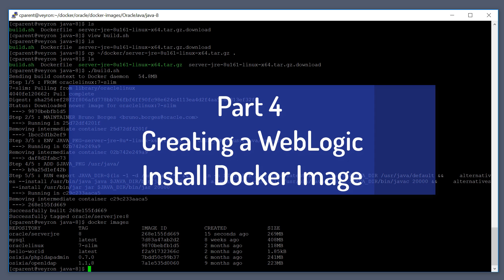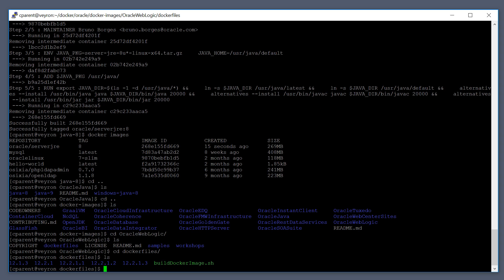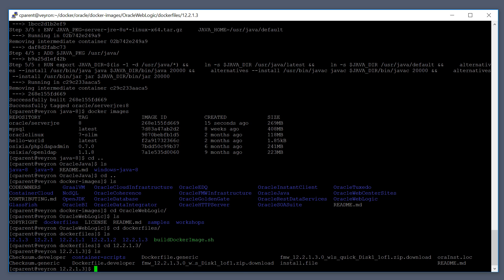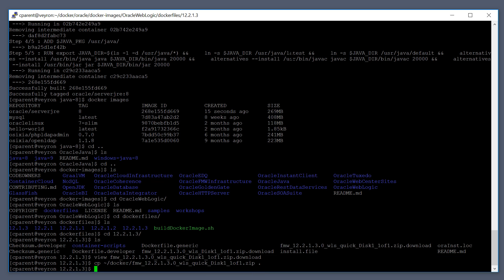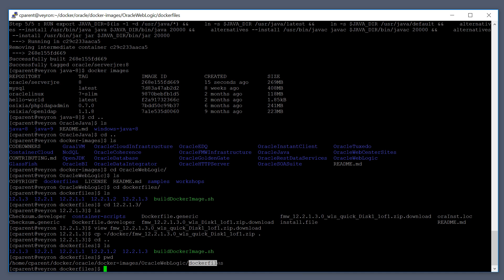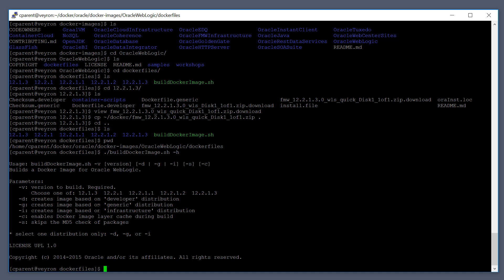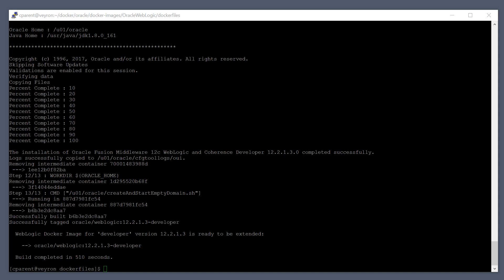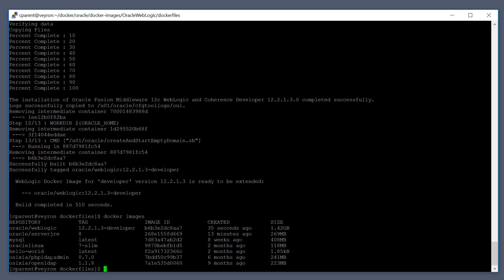Deploying WebLogic using Docker Part 4